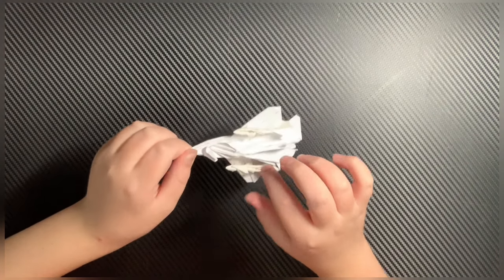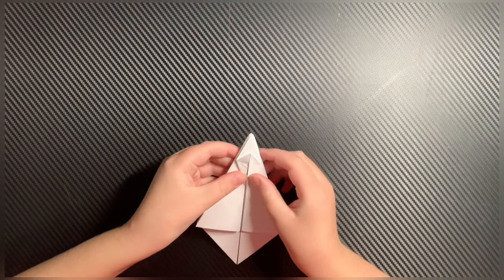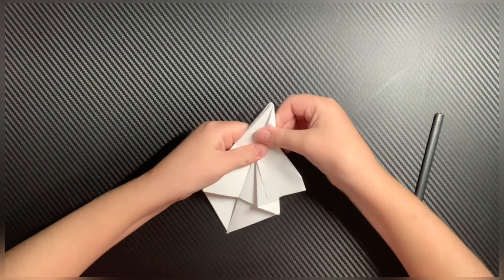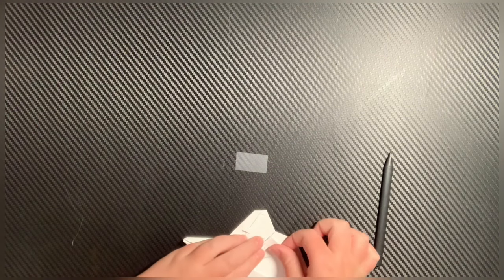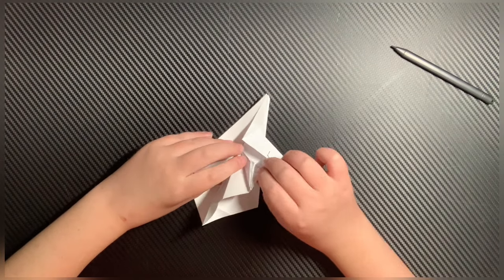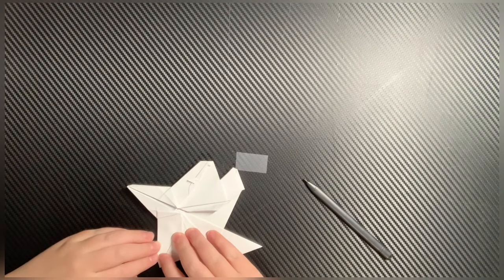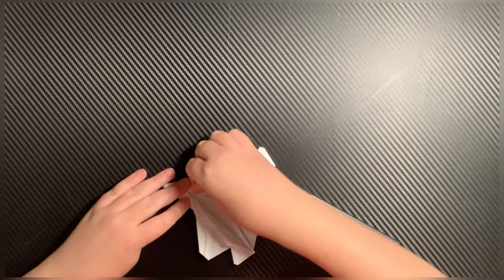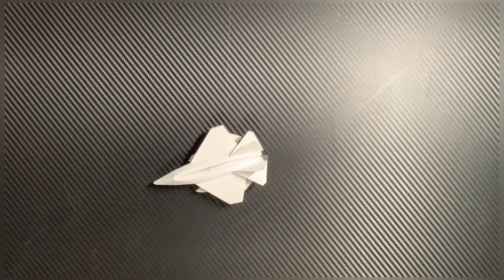How to fold Ripper Omega, an origami fighter jet with missiles and landing gear tutorial.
In this video I teach you how to fold an awesome paper jet that can carry missiles and has retractable landing gear that also flies well too
(btw I have changed the name from Guardian to Ripper Omega. Edits will be changed in the future.)